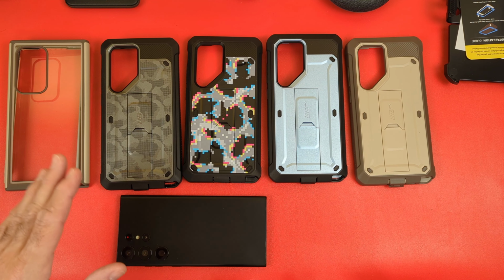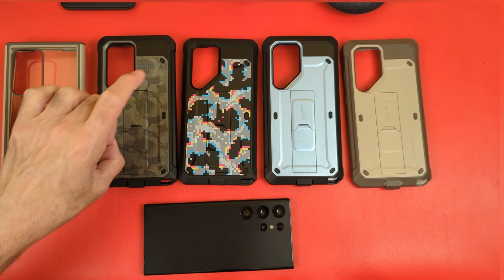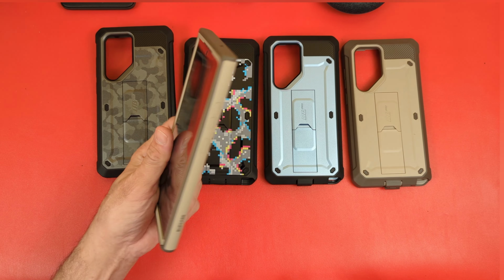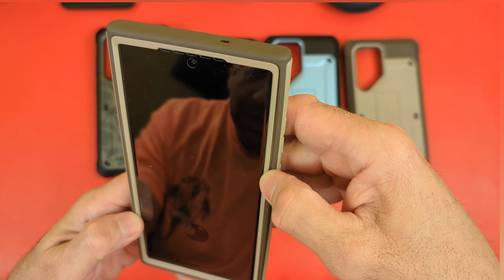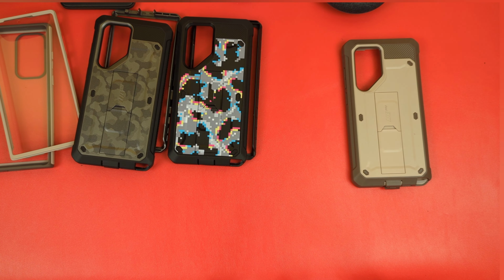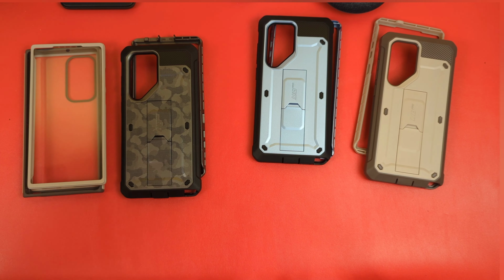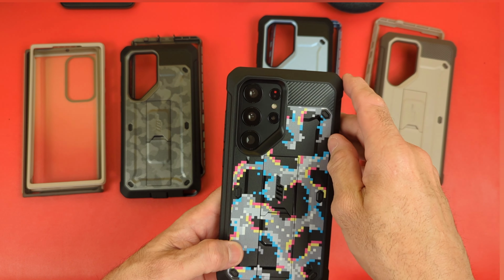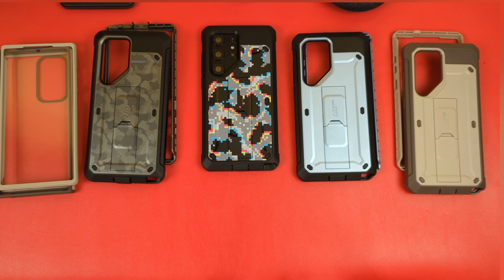Samsung S23 ultra: Supcase Protection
Looking for cases that will offer you the ultimate protection for your Galaxy S23 ultra look no further than Supcase. They offer a wide range of cases for every device, they are wireless charging compatible.
Winner of CNET's Annual Drop Test with highest total feet
Made of unbending polycarbonate and shock-absorbing TPU
Built-in screen protector resists scratches and cracks
360° casing provides total protection from drops, bumps, and impact
Raised bezels guard screen and lenses from damaging surfaces
Built-in kickstand offers 3 viewing angles and doubles as ring holder
Free rotating belt clip holster included